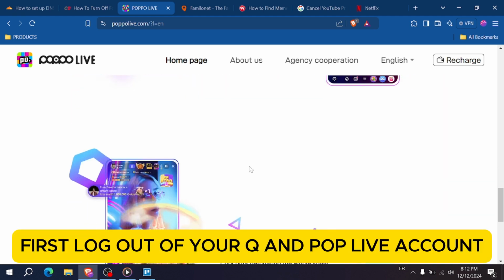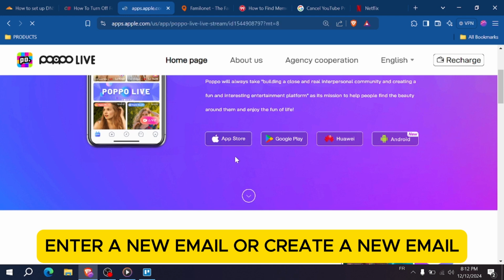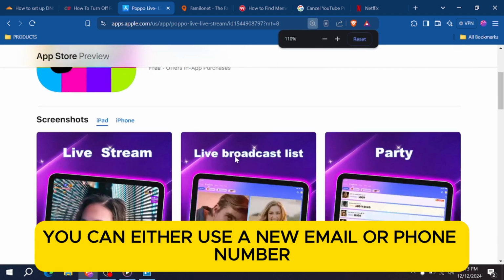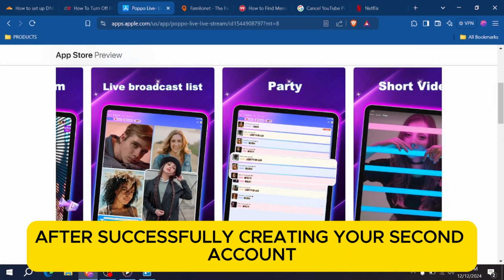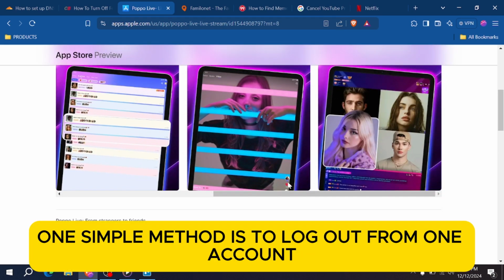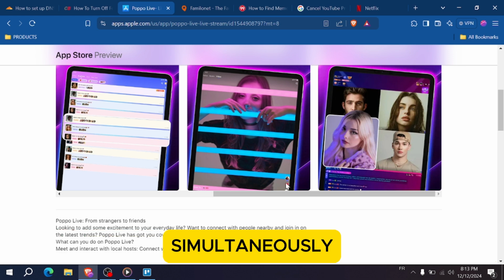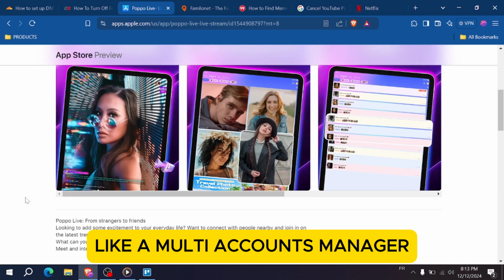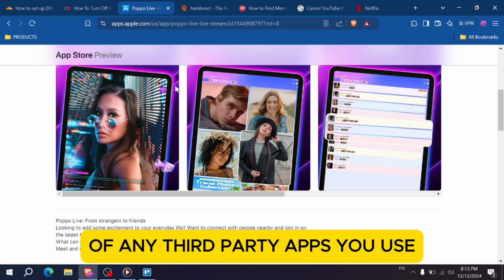How to Have More Than One Account on Poppo Live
In This Video, learn .How to Have More Than One Account on Poppo Live.
more than. account on poppo. live . tutorial.